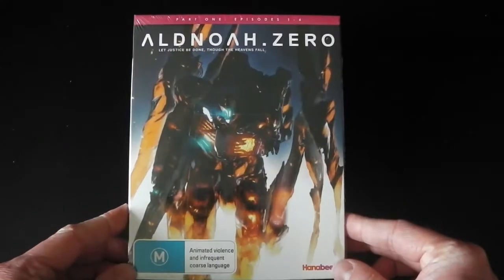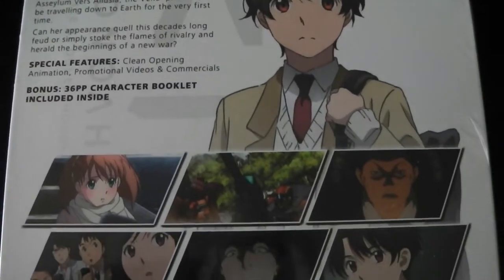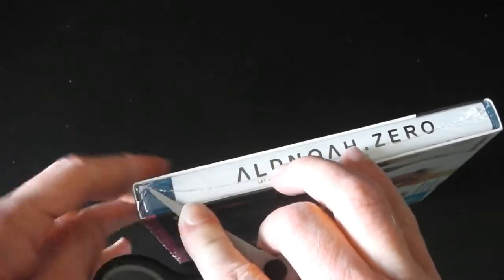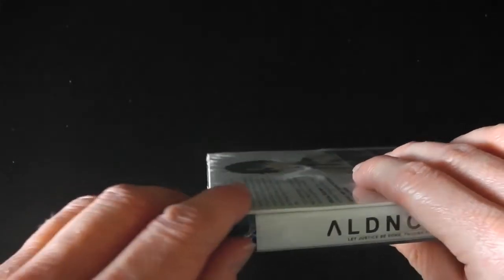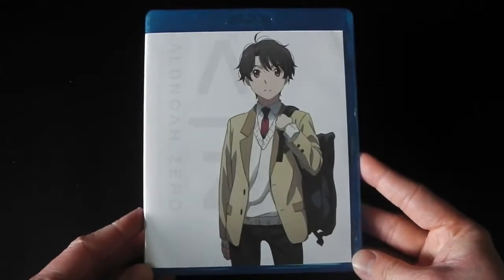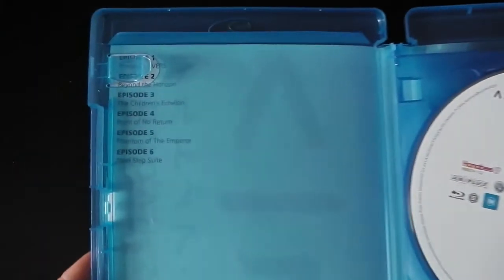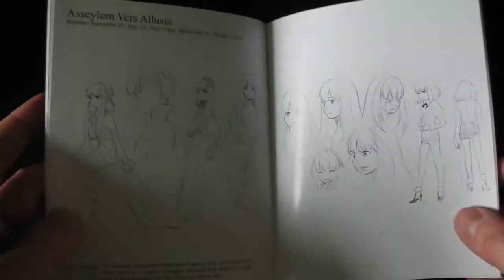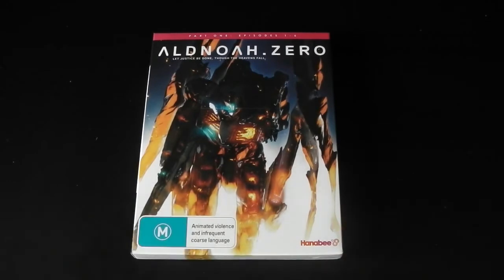Aldnoah Zero - Part 1 (Limited Edition Blu-ray) [HD]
An Unboxing, and a closer look, at Hanabee's Australian Blu-ray release of Aldnoah Zero - Part 1.

Relatively pointless unboxing seeing as Aldnoah Zero is available as a Complete Season collection in the UK but it's cool to give it a closer look ^_^